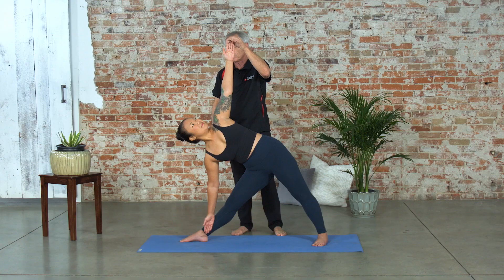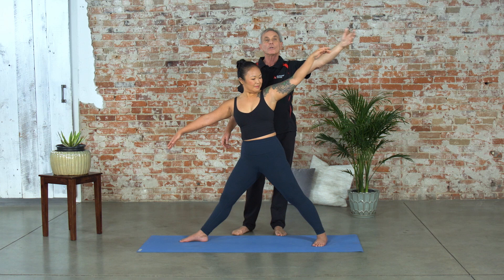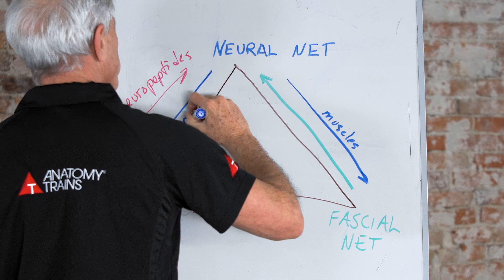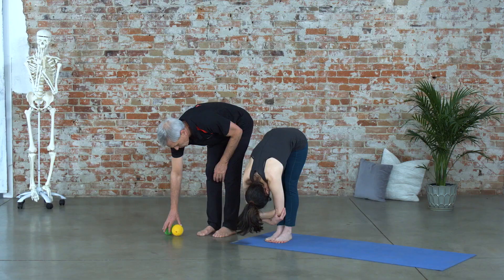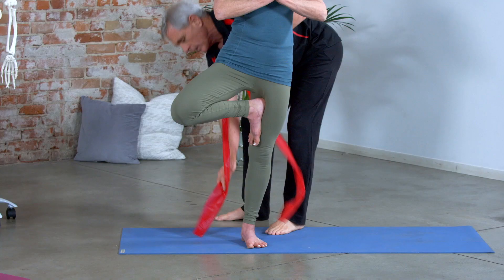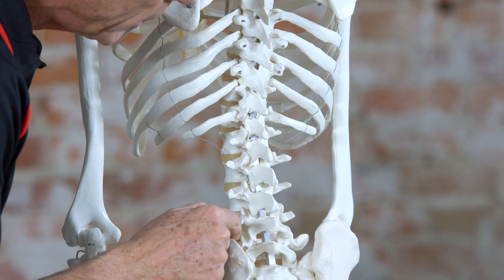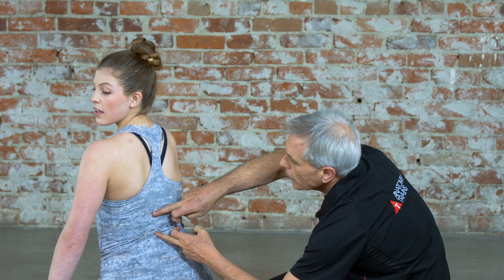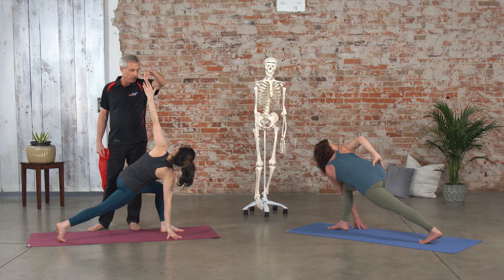New! Science of Stretch online course from Tom Myers and Yoga Journal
Course launches April 6th but you can join anytime!  Take $75 off with the code: TMYERS75 - Click here to sign up
The word “flexibility” is often associated with yoga. But what does it mean to be flexible? In this four-week online course, Anatomy Trains founder Tom Myers walks you through the latest science on stretching, including the roles that fascia and your nervous system play, as well as common yoga injuries and postural patterns associated with both stiffness and hypermobility. You’ll learn how to work with both in your practice, or with your yoga students. This course fulfills Yoga Alliance’s anatomy requirements.